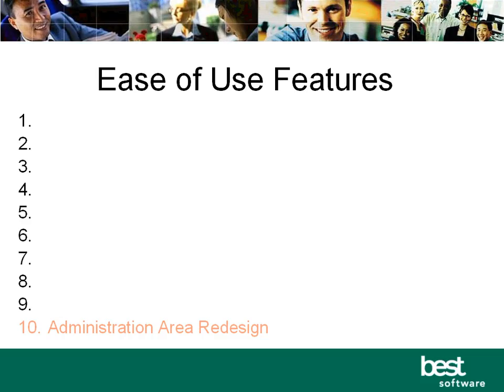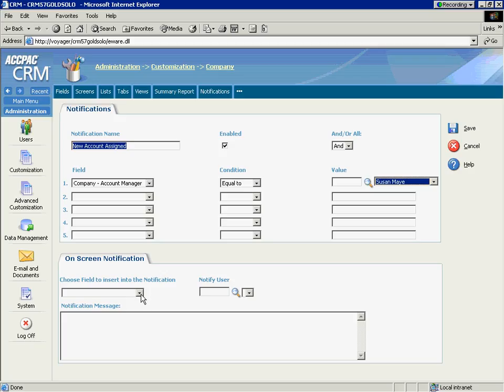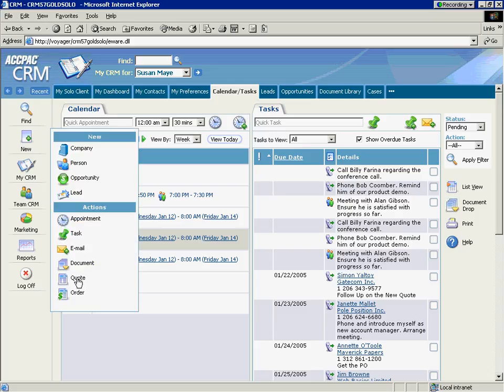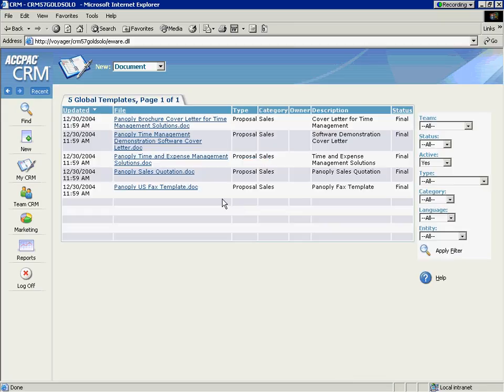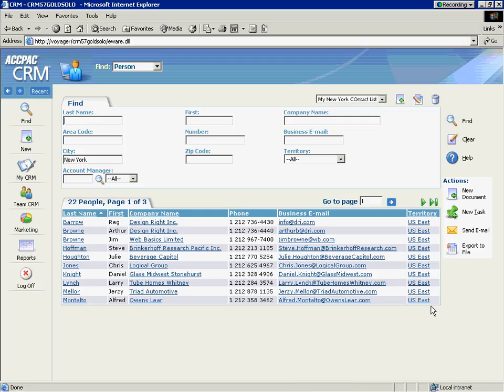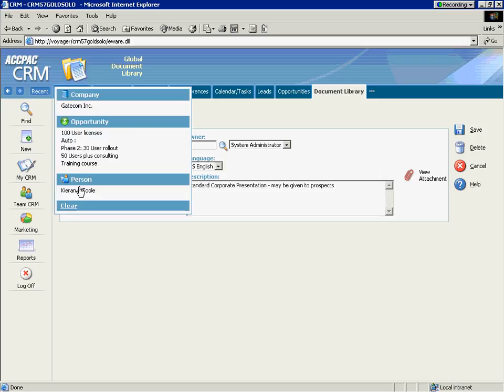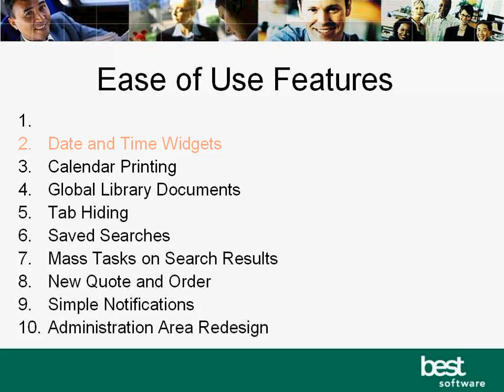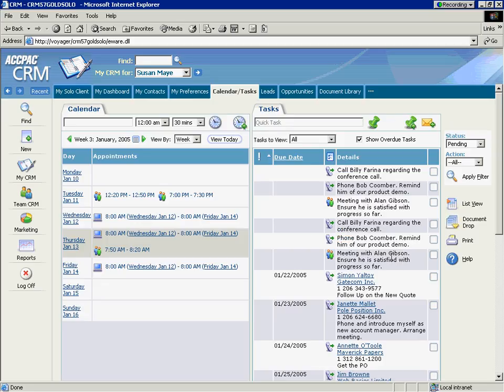Sage CRM 017 Demo CRM 5 7 Top 10 Ease of Use